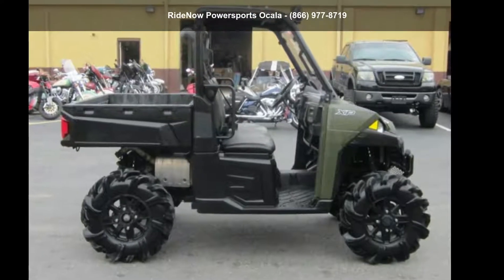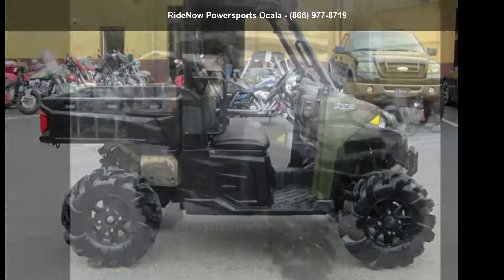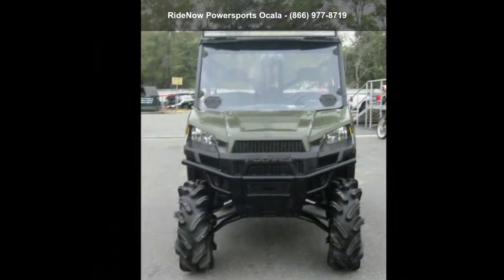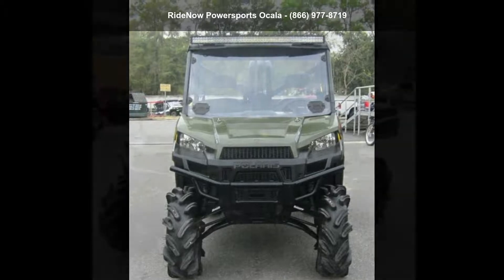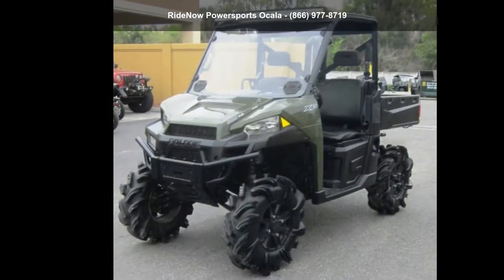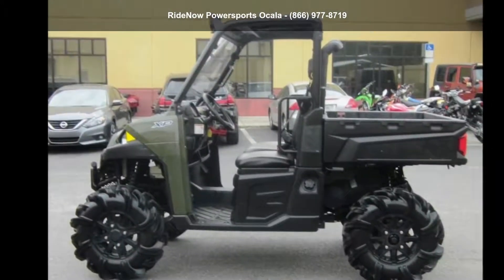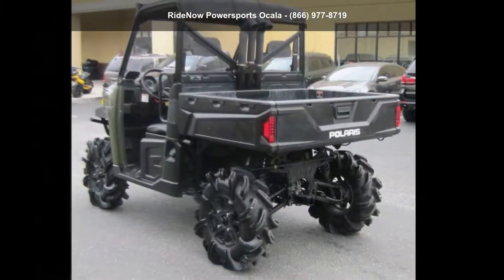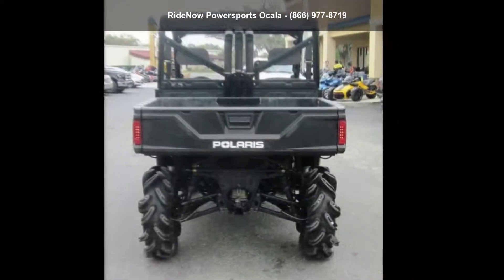2018 Polaris® Ranger XP® 900 EPS Sage Green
2018 Polaris and #174; Ranger XP and #174; 900 EPS Solar RedTHE BEST-SELLING UTILITY SXS IN THE INDUSTRY
THE BEST-SELLING UTILITY SXS OF ALL TIME
HARDEST WORKING. SMOOTHEST RIDING. and #8482;
There and #8217;s a reason the RANGER XP and #174; 900 is the top selling utility SxS for 10 years straight. With legendary RANGER hardest working performance and smoothest riding comfort, you and #8217;ll be ready to tackle the toughest jobs and harshest terrain  and #8212; all at an umatched price.
Features may include:
POWER
POWER TO TACKLE THE TOUGHEST JOBS
68 HP OF PROSTAR and #174; POWER

The powerful engine and reliable performance you need tackle the big jobs and get more done around your home and property.

Purpose designed, built, and tuned 875cc ProStar and #174; 4-stroke twin cylinder engine with high-output 68 horsepower.